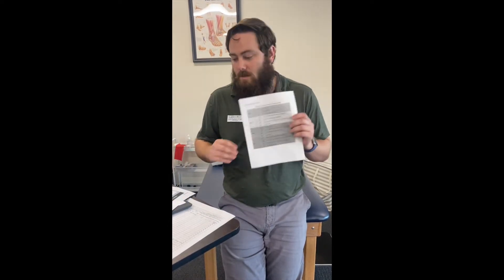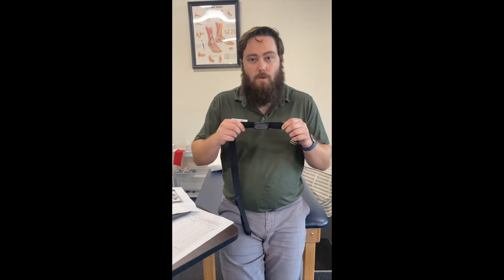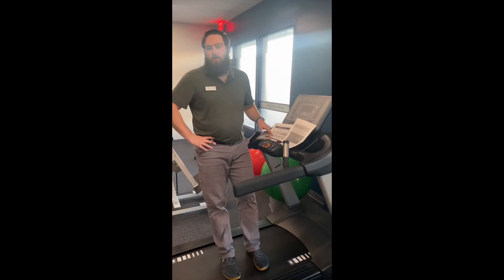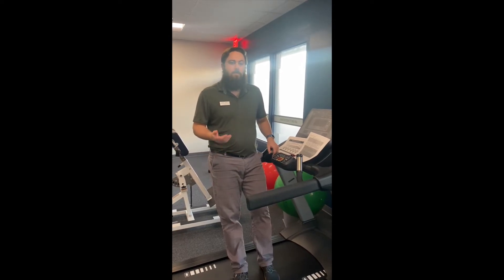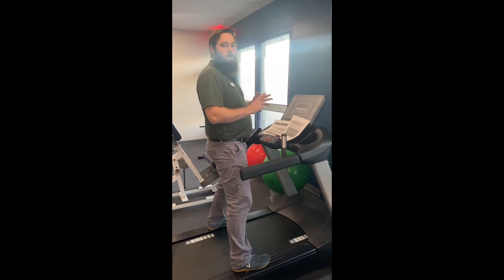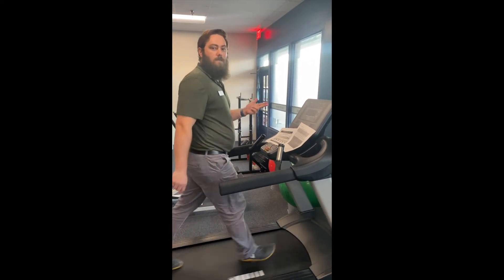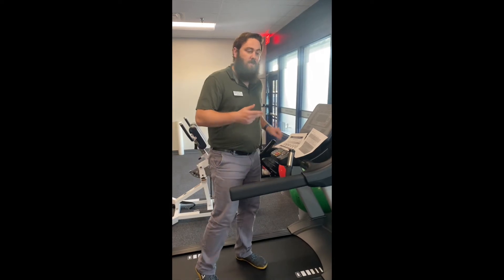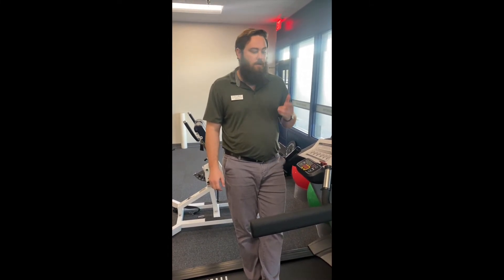BCTT Instructional Video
This video will explain how to administer the Buffalo Concussion Treadmill Test (BCTT)